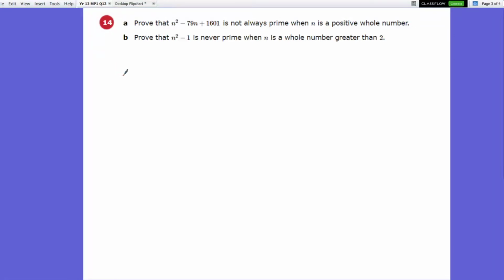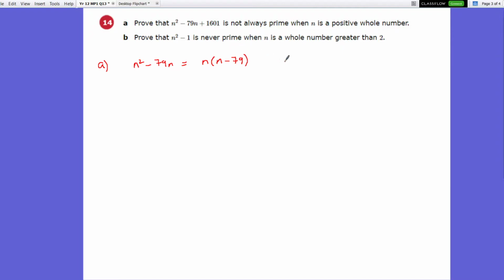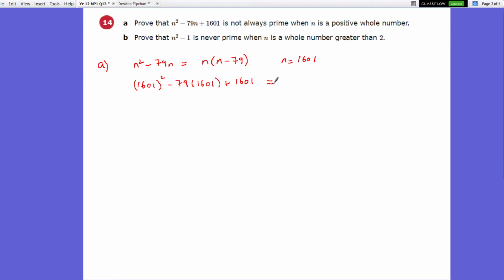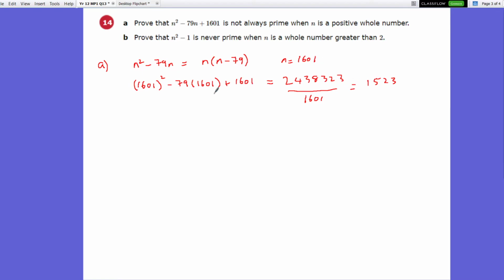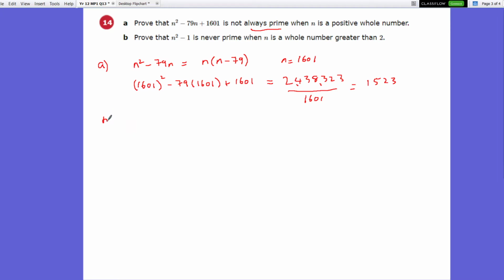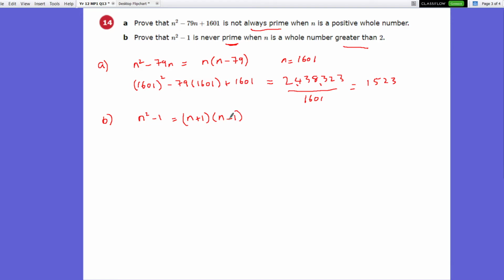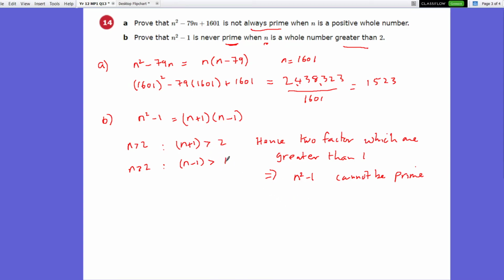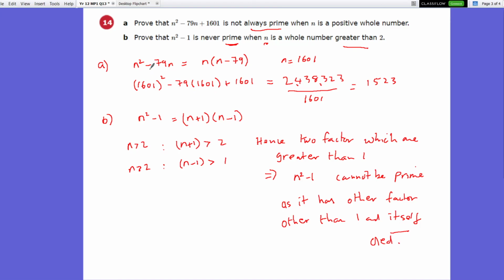A level : Proof MP1 Q14